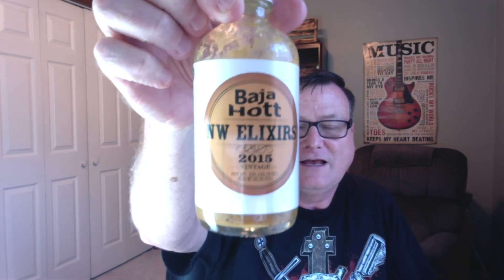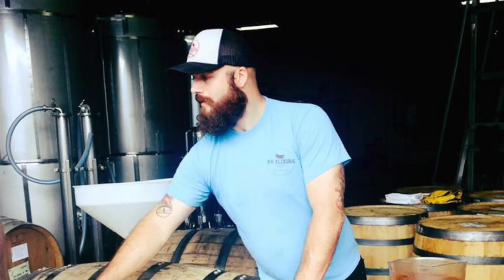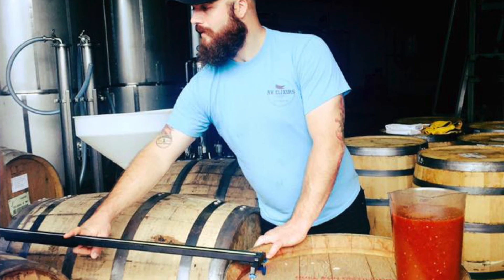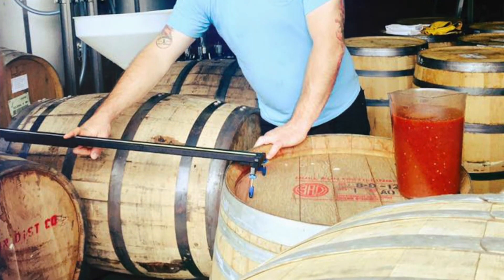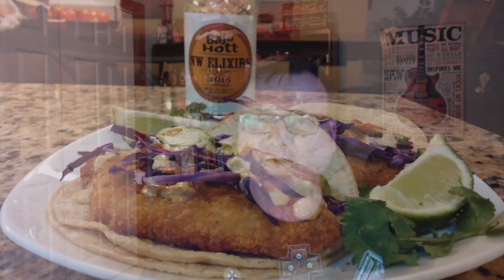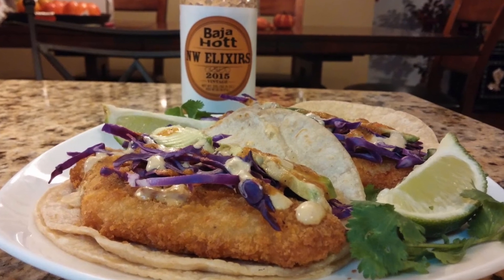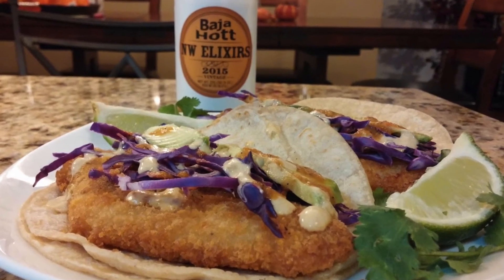NW Elixirs "Baja Hott" 2015 Vintage Hot Sauce Review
Flavor:  9/10
Heat:  4/10

A combination of yellow scotch bonnet peppers from PuckerButt Pepper Co., aged in a Bull Run Distillery Bourbon barrel. The combination of yellow scotch bonnets and Latin American spices is a fantastic compliment to all Latin inspired cuisine. With the smoky notes of the oak barrel, aromatic bourbon, and savory cumin; this sauce will be your go to for all things Latin.